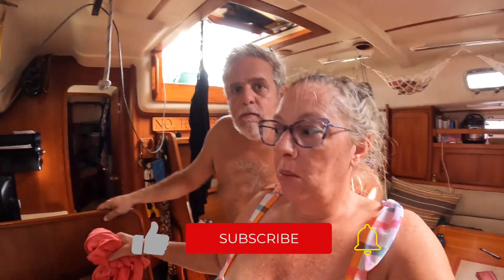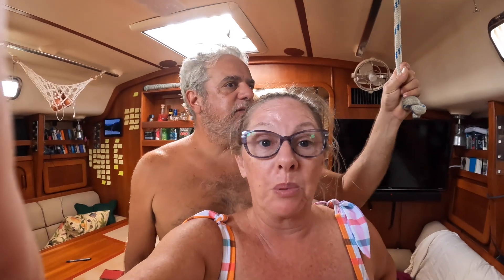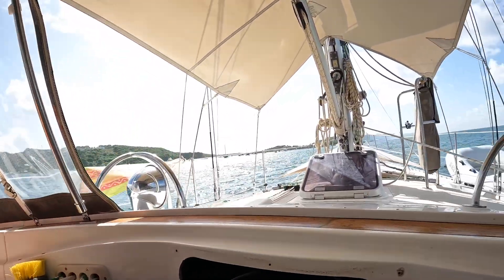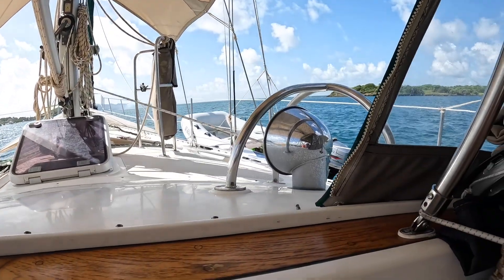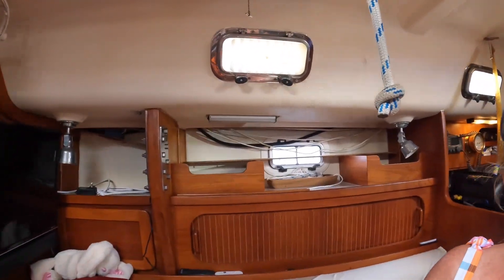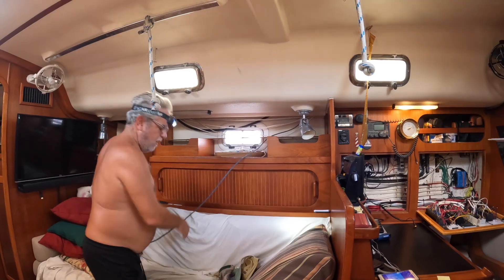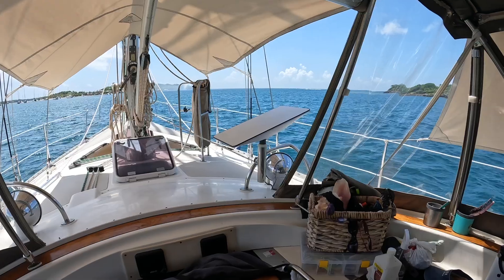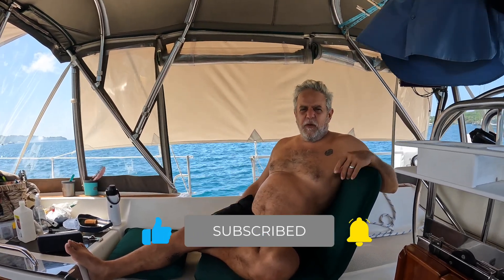Ep 114 Starlink!!!!!!!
Ep 114 Starlink! We now have the ability to do wifi calling, FaceTime, stream live tv and movies, have consults with doctors, live weather, and many other things, but most importantly upload our videos for you to enjoy!! Thanks Elon and Frank & Annie on Enjoy we love being connected when we want to be!!